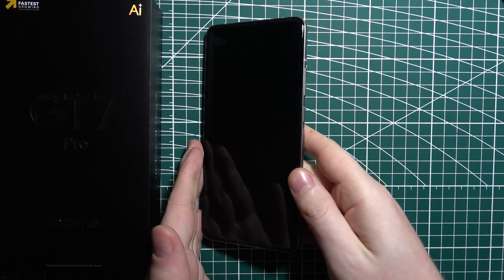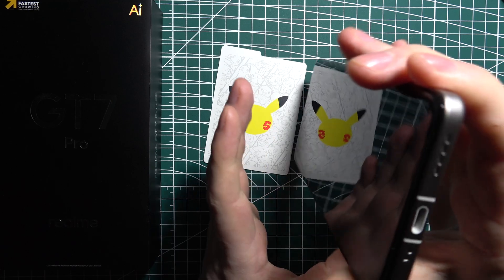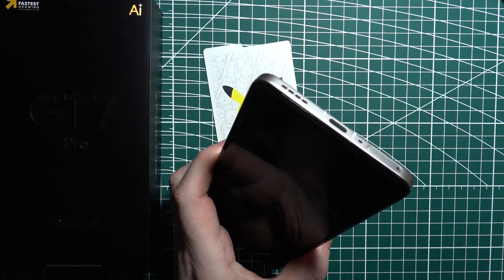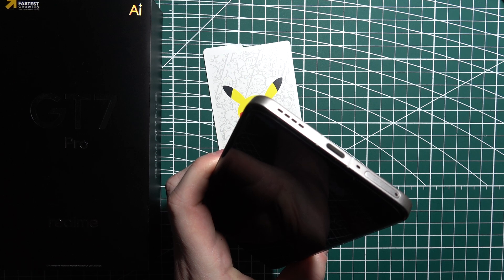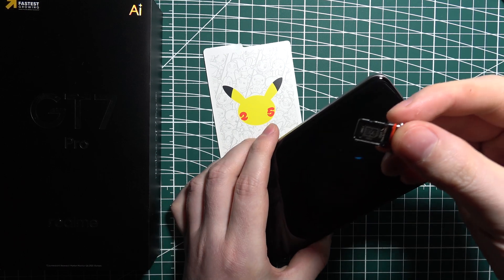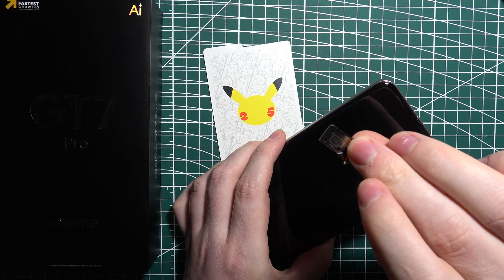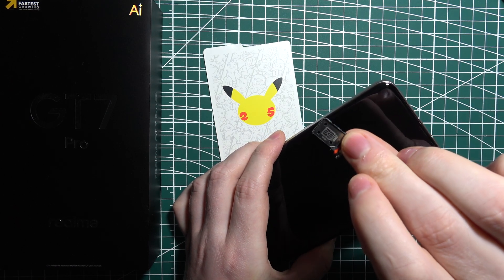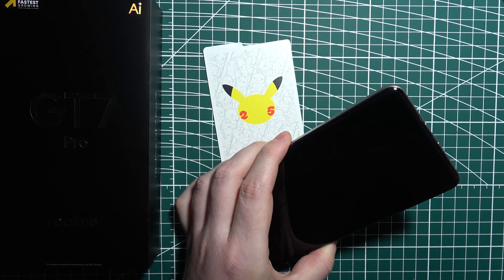Does Realme GT 7 Pro Have Dual SIM Slot ?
Want to know if the Realme GT 7 Pro supports dual SIM cards? In this video, we’ll explain the device's SIM slot configuration and guide you on how to use two SIM cards on your Realme GT 7 Pro. Whether you want to separate work and personal numbers or use different carriers, the dual SIM capability is a great feature to enhance your mobile experience.